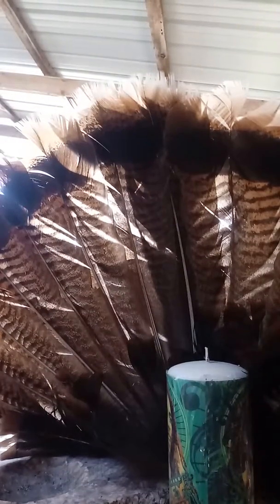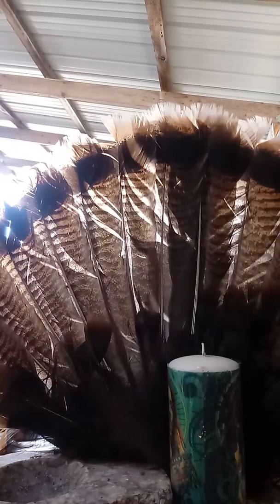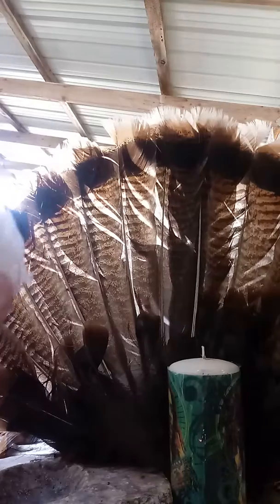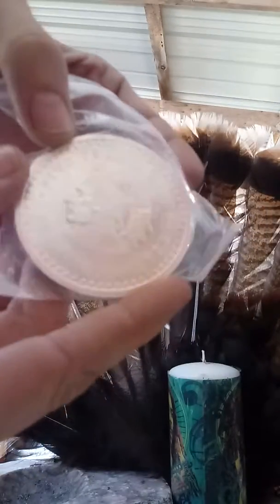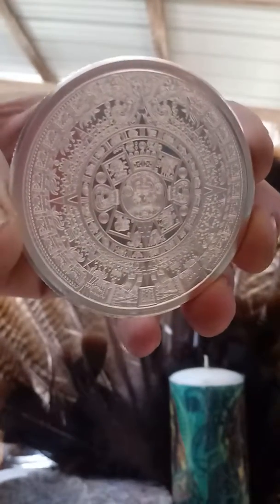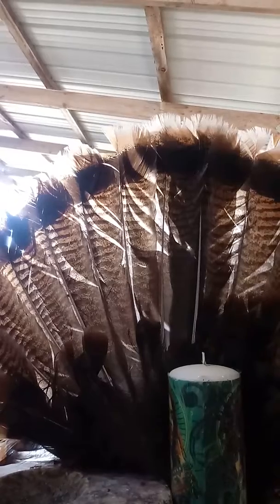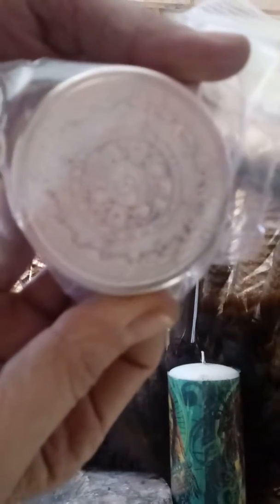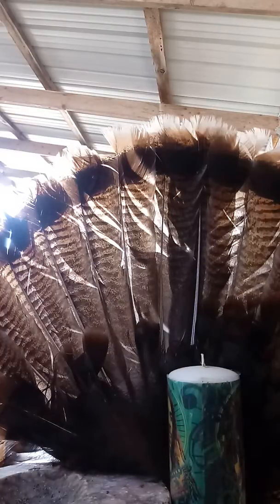UNBOXING OF ONE THE COOLEST 5 OZ SILVER BULLION ROUNDS I HAVE EVER SEEN!!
Just thought I would share this quick video with you guys hope everybody is happy healthy and if stacking the white metal then stay positive remember when prices drop that's just a buying opportunity!!